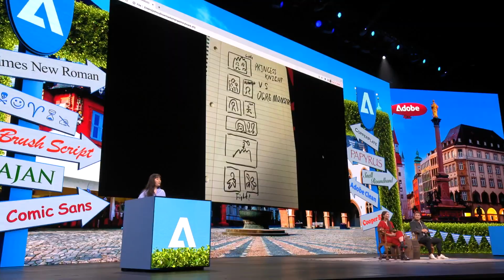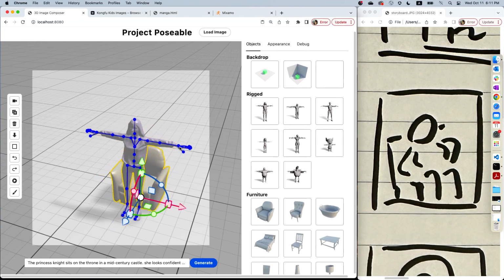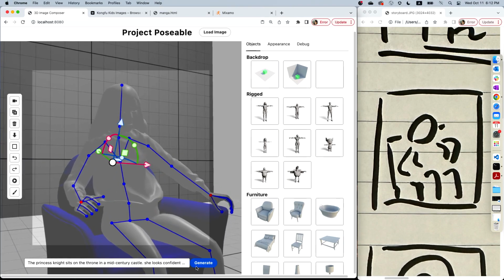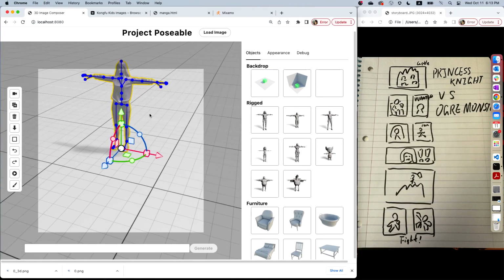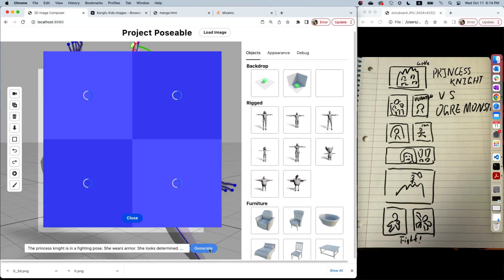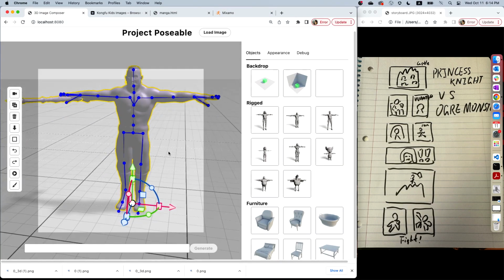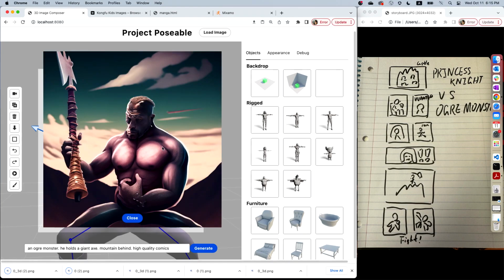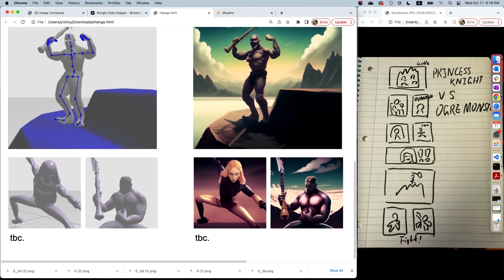ProjectPoseable | Adobe MAX Sneaks 2023